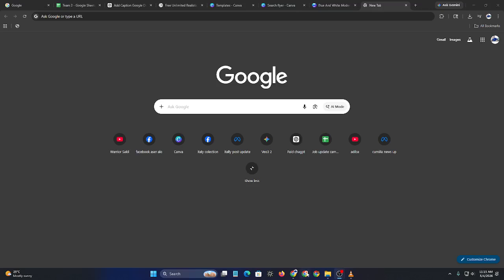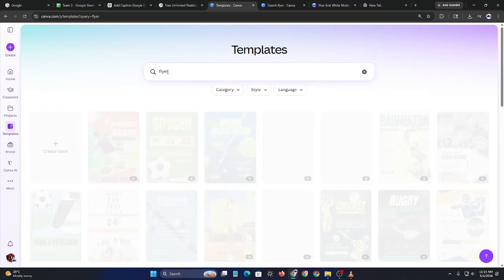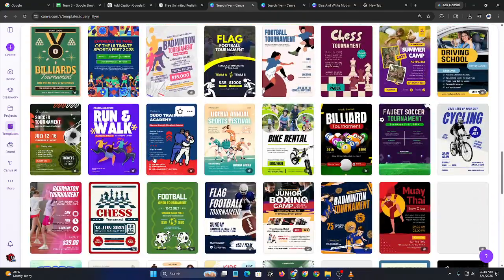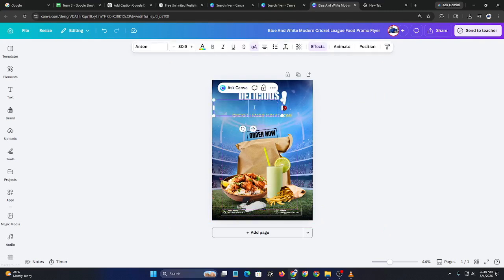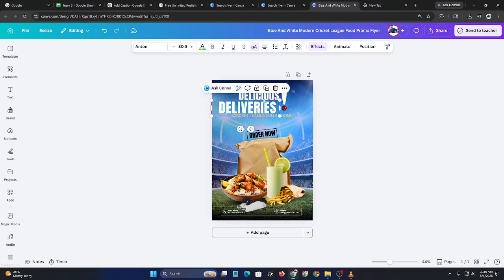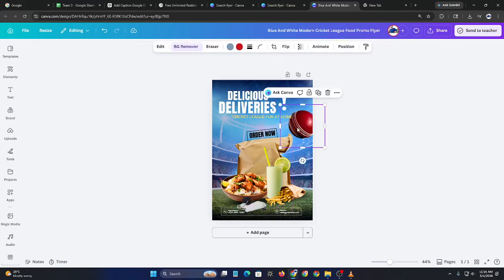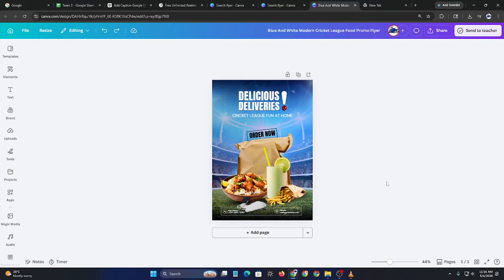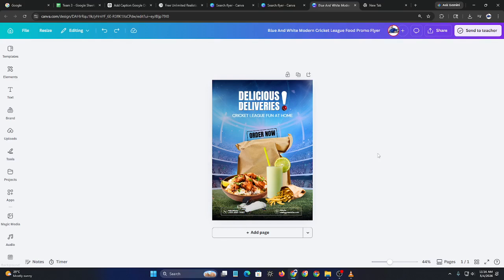how to design flyers in canva full guide 2026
Learn how to design flyers in Canva with this complete step-by-step guide for 2026. In this tutorial, we’ll show you how to create eye-catching promotional designs using Canva so you can effectively promote events, businesses, or services.

We’ll walk you through how to design flyers inside Canva Pty Ltd Canva, including choosing a flyer template, setting the correct size (A4 or custom dimensions), adding headlines, images, and call-to-action text, and selecting strong color combinations and fonts. You’ll also learn how to align elements properly, use grids for clean layout design, add icons or QR codes, and export high-quality print or digital flyers.

If you want professional marketing materials and better audience engagement, follow this full guide and master flyer design in Canva in 2026.